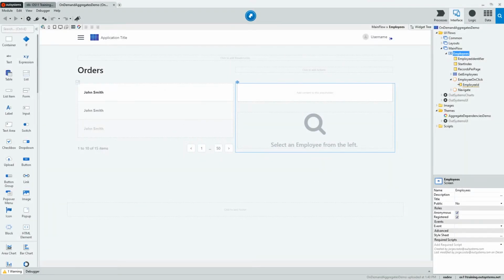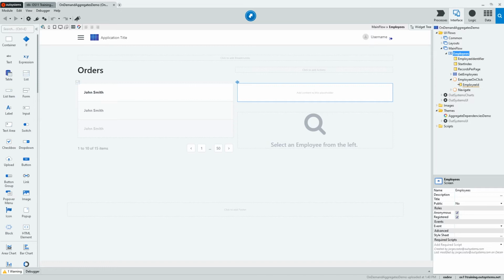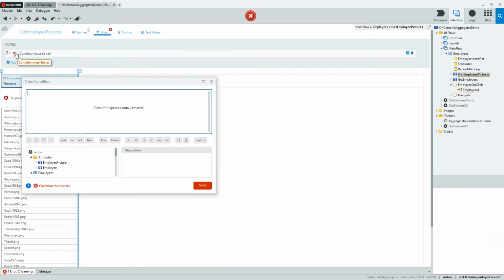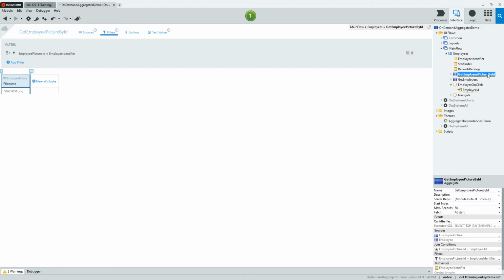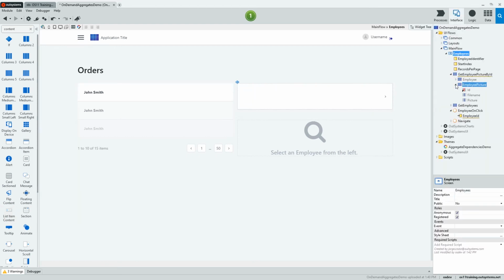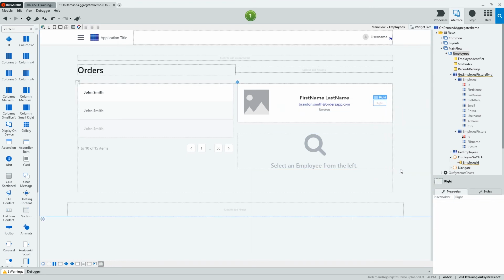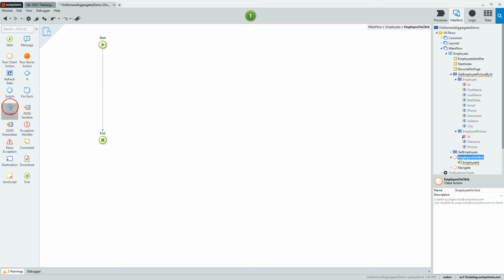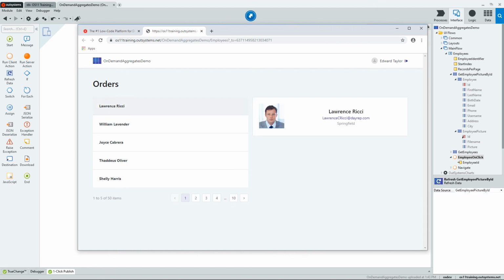4 How to fetch data on demand